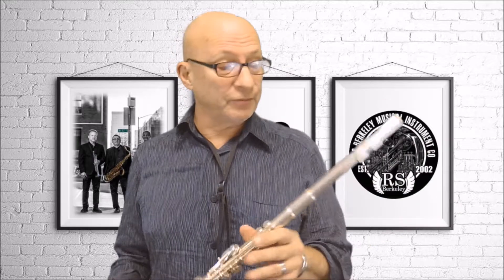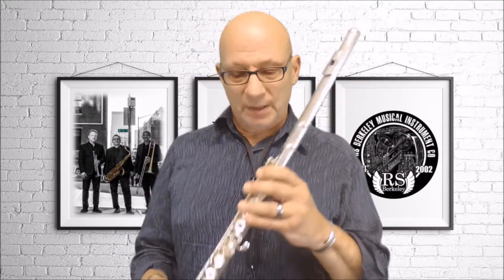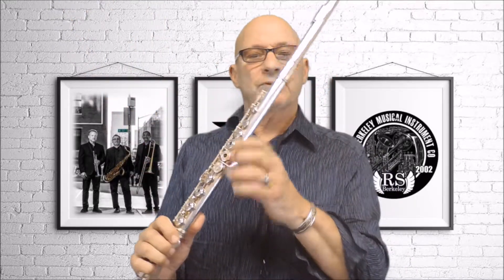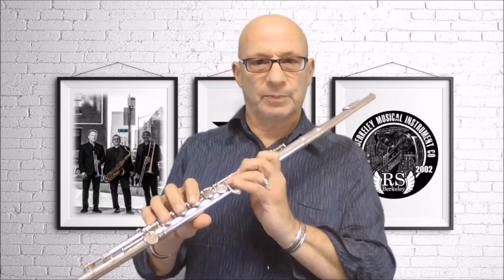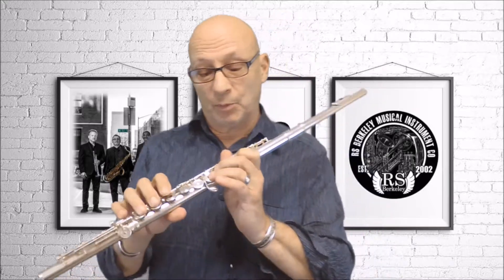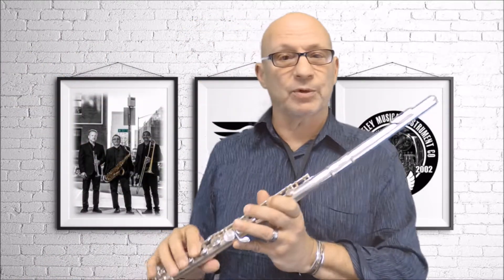Bob Magnuson Demonstrates The Volare Flute VOL905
Multi-Instrumentalist, Bob Magnuson Demonstrates The Solid-Silver Volare Flute VOL905